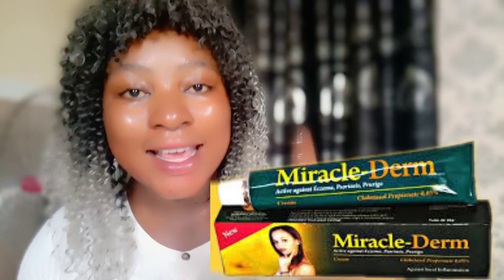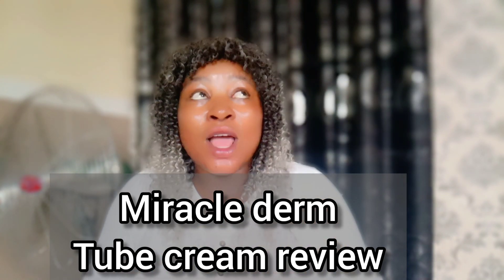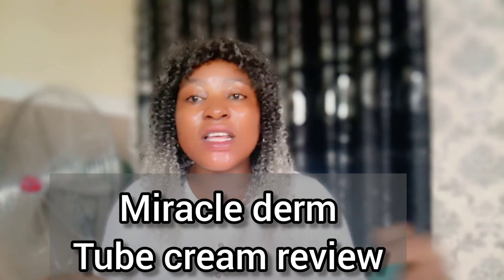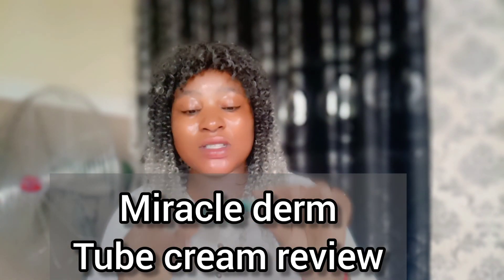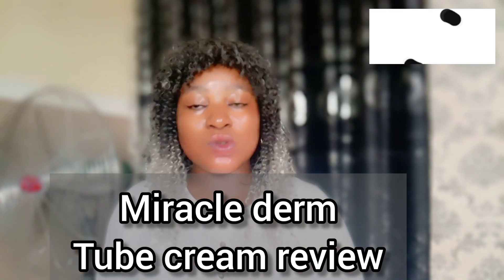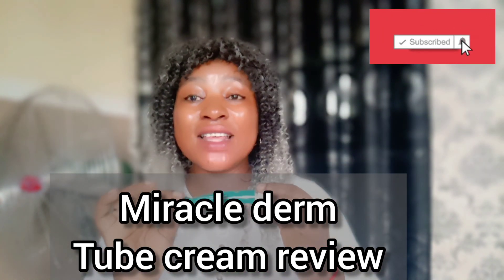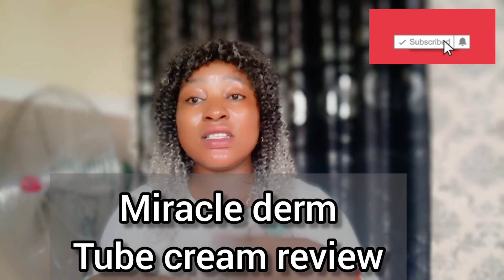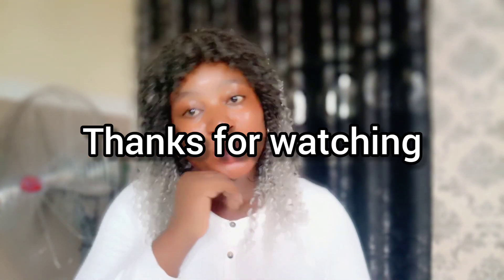MIRACLE DERM TUBE CREAM 🧖‍♀️SHOCKING 😲 Review &Use For Dark Legs🦵!darkspots ! in 7 days#dark_spots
miracledermtubereview bleachingtubecream miraclederm akinolubukola hbmorganicbeauty remove_pimples dark_spots carotone, miraclederm, carovatefacecream, carovate, carotone black soap, dikan, caratone black spot corrector, dermaliss cleanser, peau de lune, peau jaune, whitening, super effective, bleaching, peu de lune cleanser, how to mix whitening cream, how to mix whitening lotion, how to mix half cast lotion, carowhite, how to whiten my skin at home, skincare, whitening face and body scrub, how to get rid of eczema, bleaching tube creams, fashion fair tube, best tube cream for lightening skin, snow white,
HELLO FAMS IN THIS VIDEO I WILL SHOW US AN EFFËCTIVE WAY TO USE THIS TUBE CREAM
0:00 miracle derm tube cream
0:45 how to remove pimples
3:35 how to use miracle derm tube